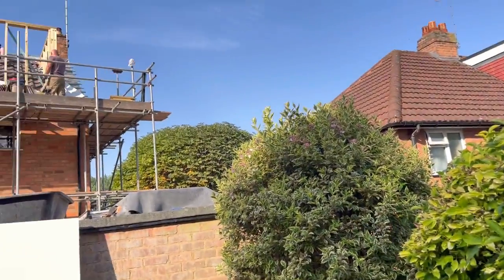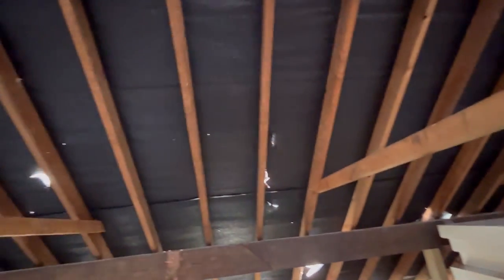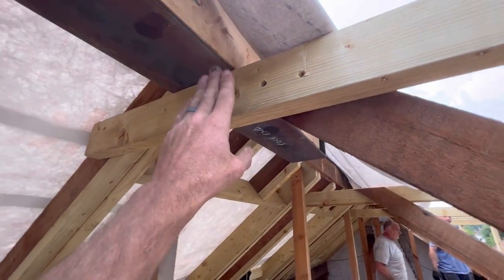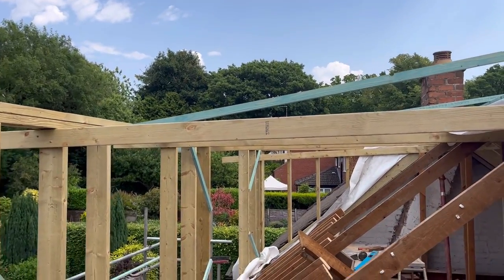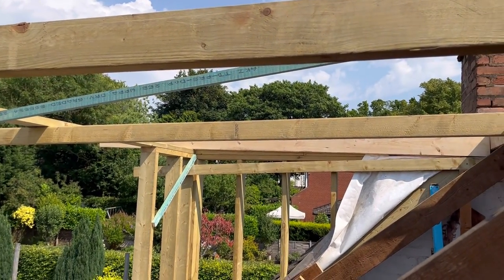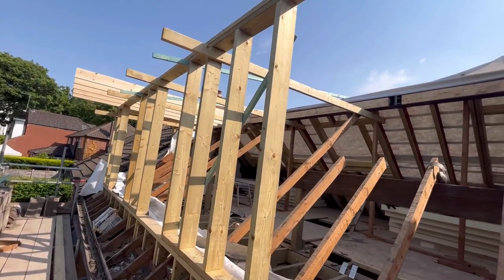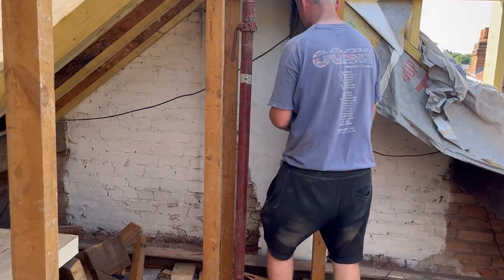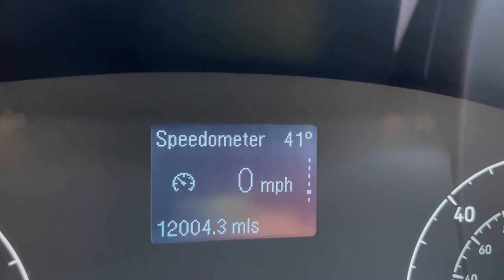Removing the old roof to fit ridge beam steels and install dormer roof.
In this episode the old roof gets cut out in readiness to install ridge steels and show the new loft space